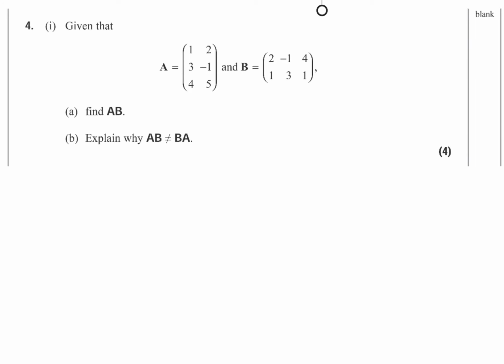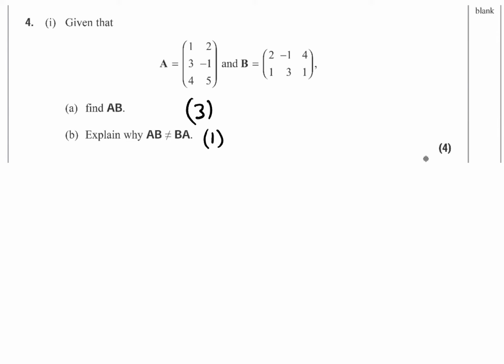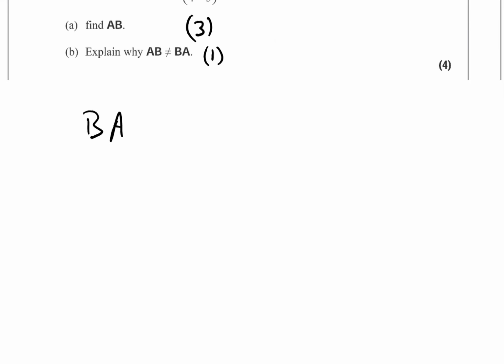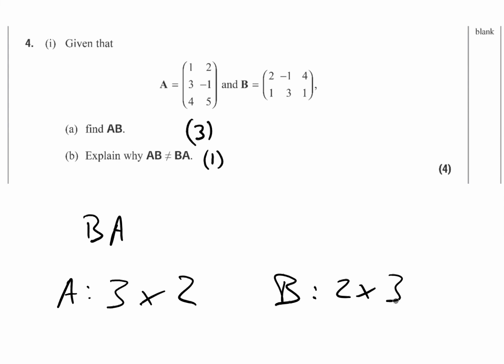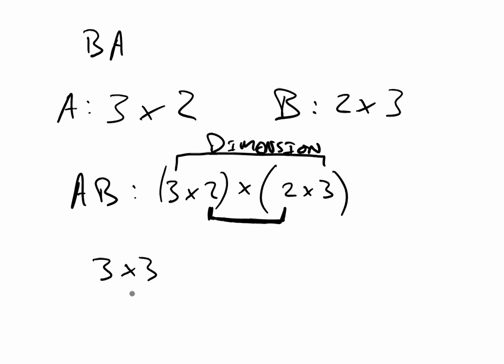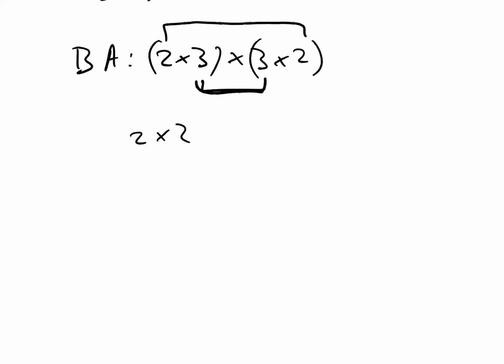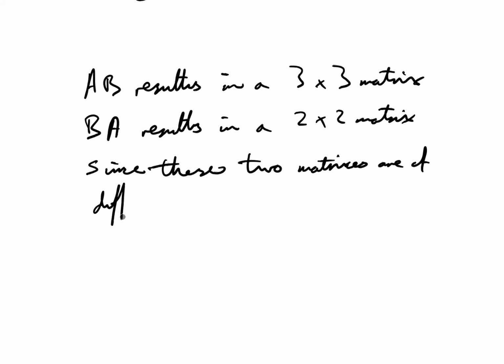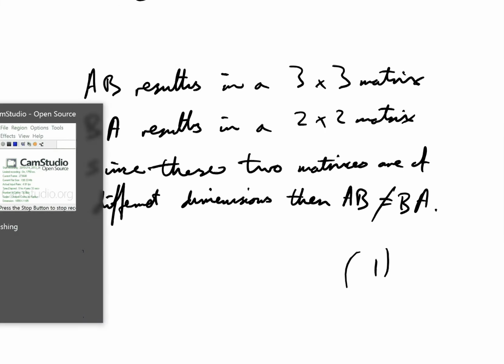Question 4(i)b) - Edexcel FP1 June 2014